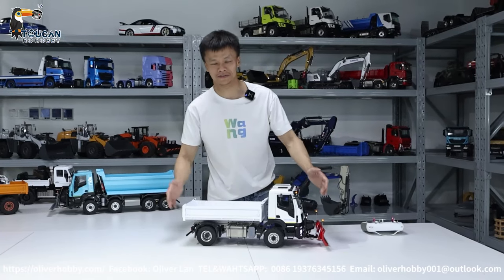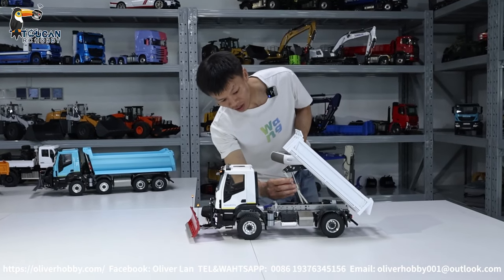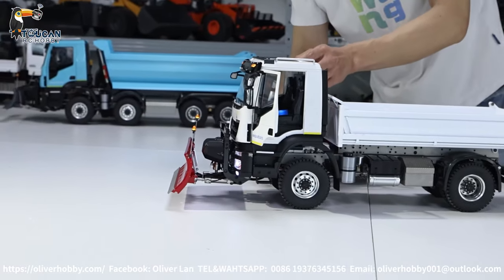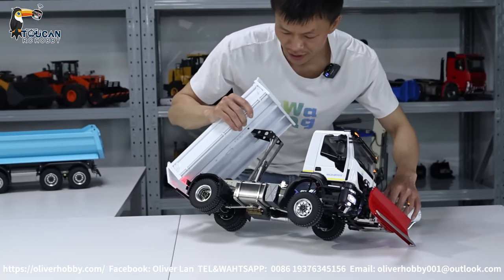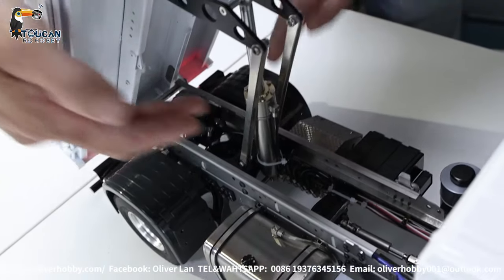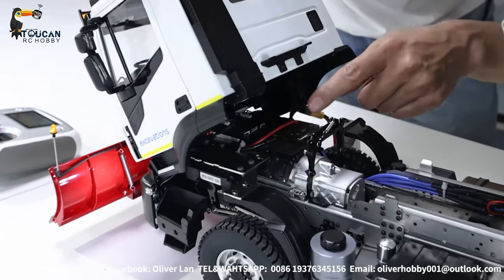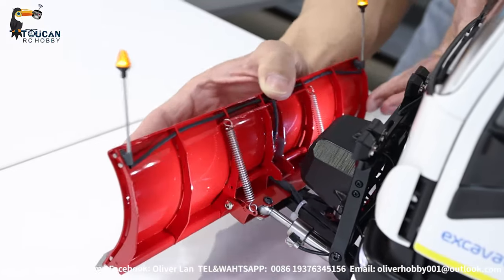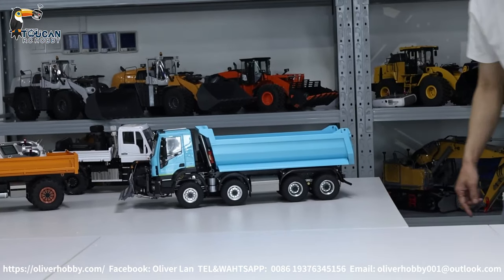1/14 RC hydraulic metal dumper with snow blade, light sound, 3 speed, diff lock#construction